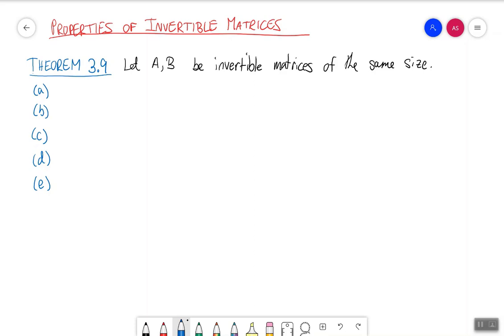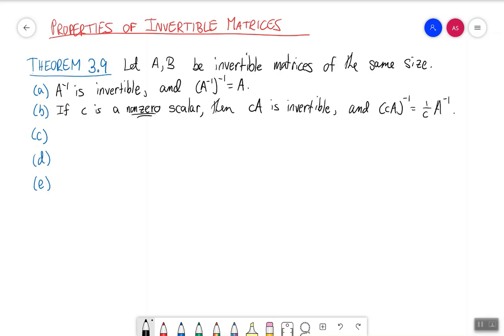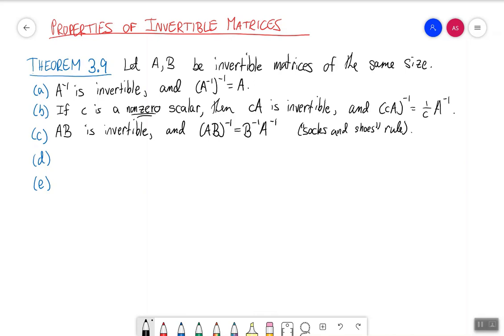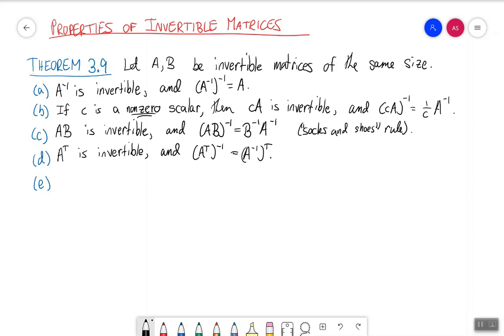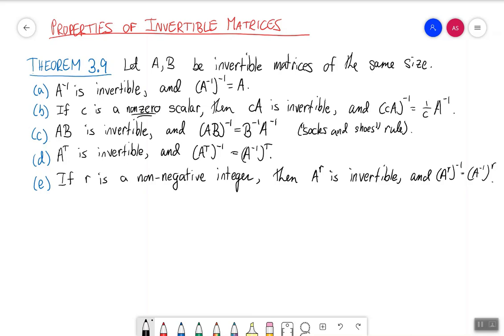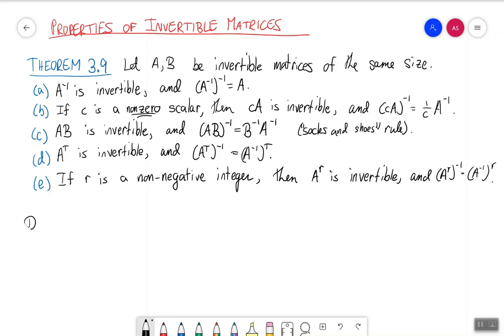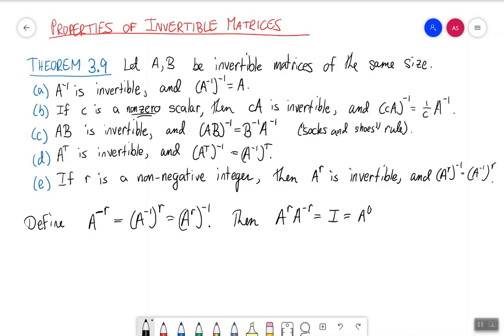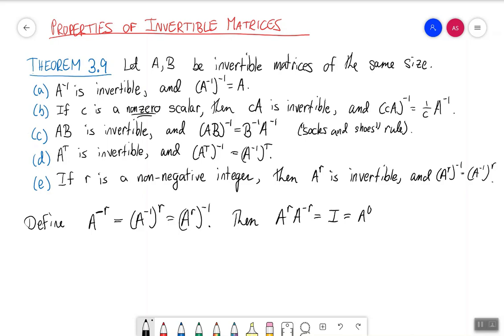Properties of Invertible Matrices